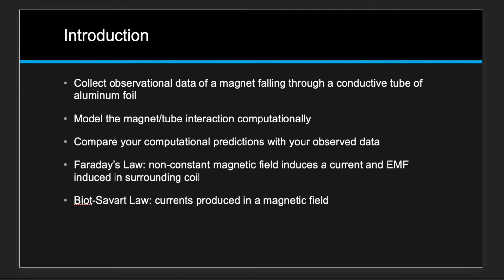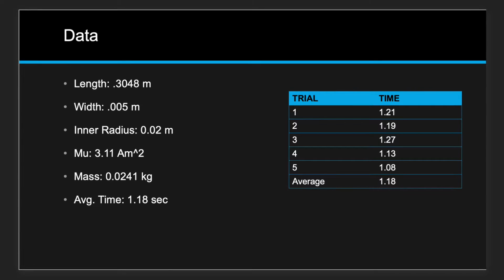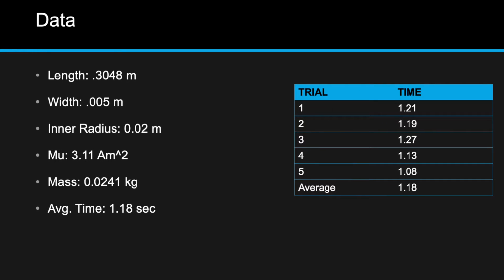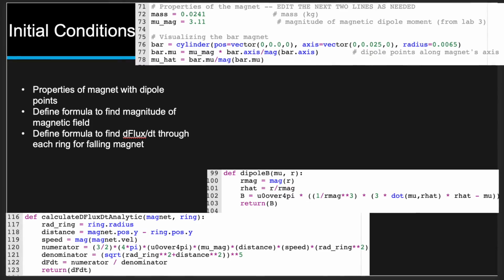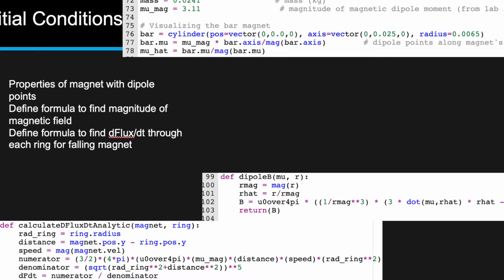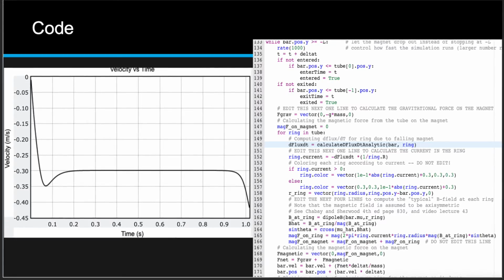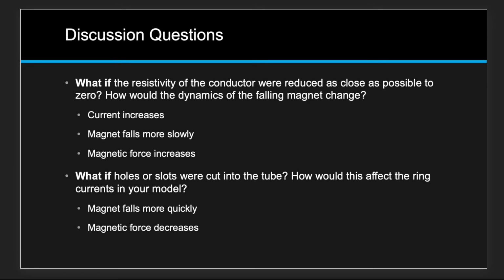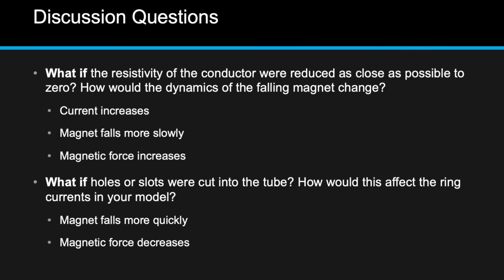Lab 5 Video